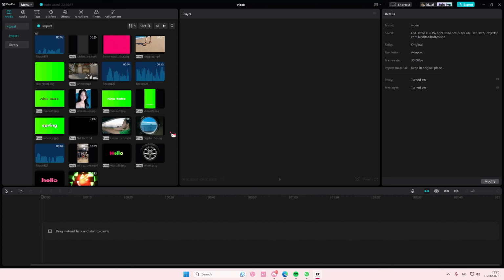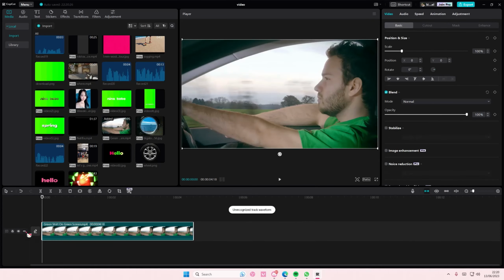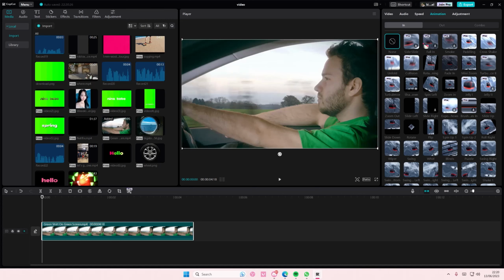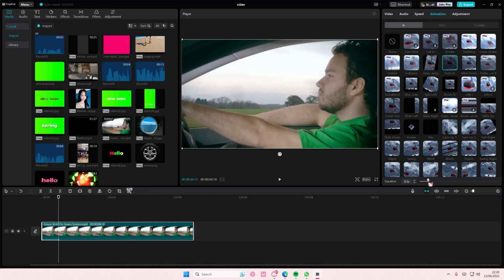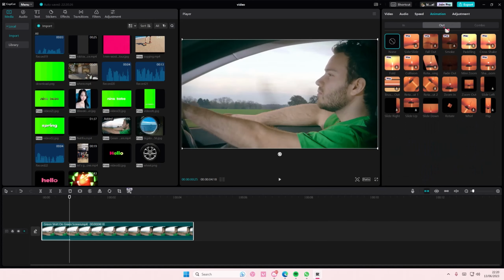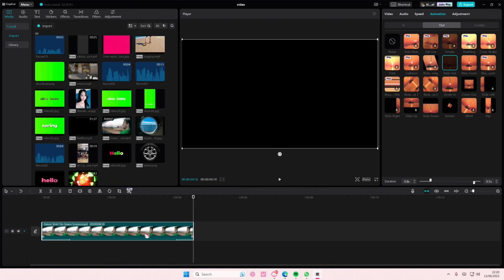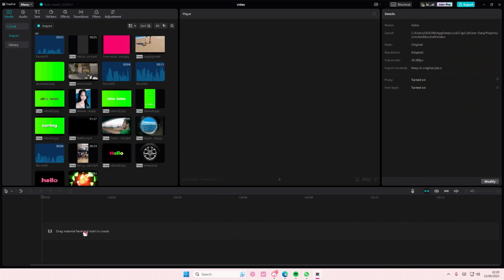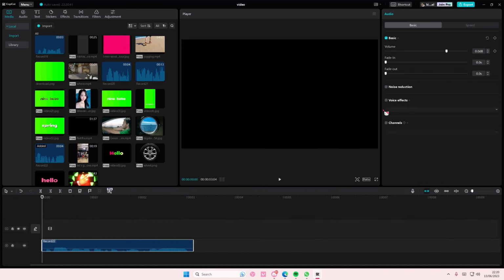How You Can Easily Add Fade In And Fade Out To All Of Your Media Videos And Audios On CapCut PC?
This tutorial will show you how you can fade in and fade out media on CapCut PC.